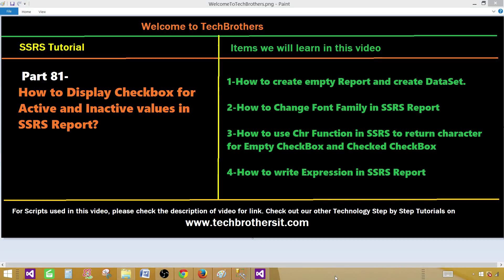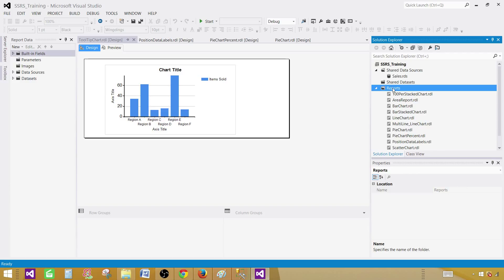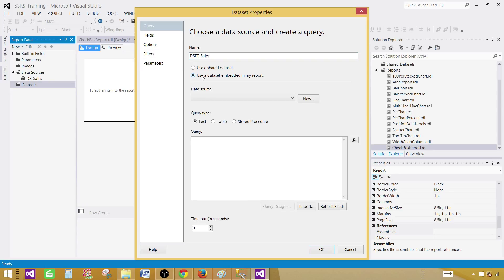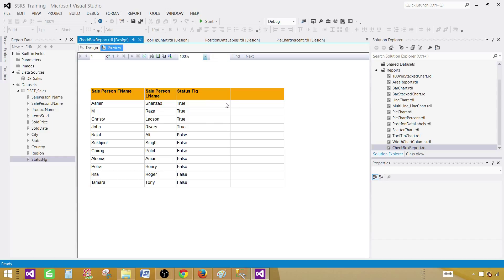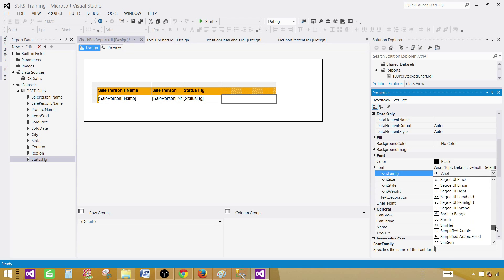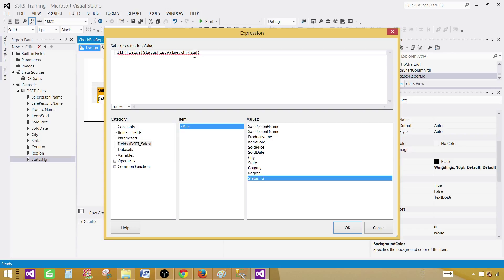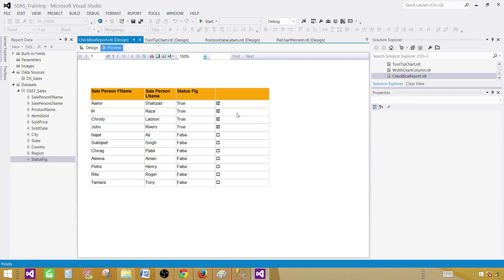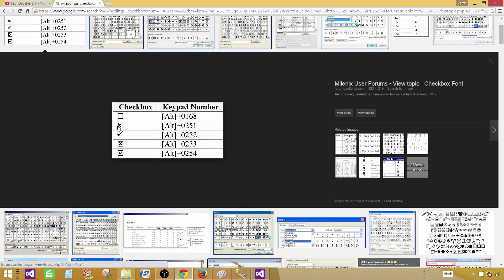SSRS Tutorial 81- How to Display Checkbox for Active and Inactive values in SSRS Report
In this video of SSRS Tutorial, You will learn How to Display Checkbox for Active and Inactive values in SSRS Report?

    How to create empty Report and create DataSet.
    How to Change Font Family in SSRS Report
    How to use Chr Function in SSRS to return character for Empty CheckBox and Checked CheckBox
    How to write Expression in SSRS Report